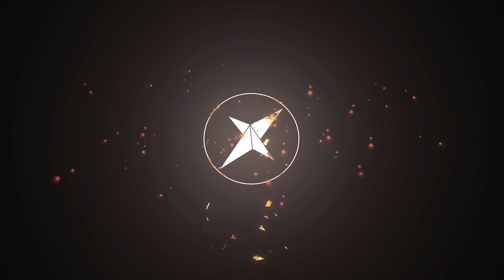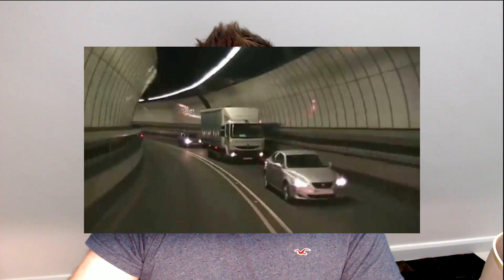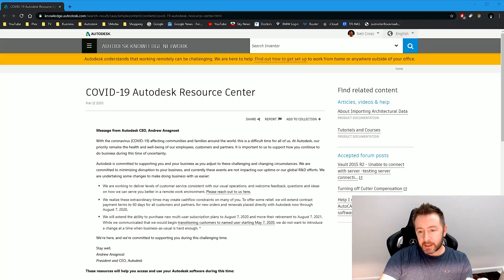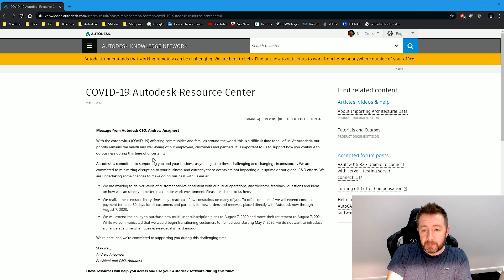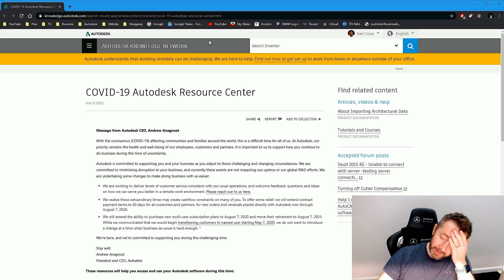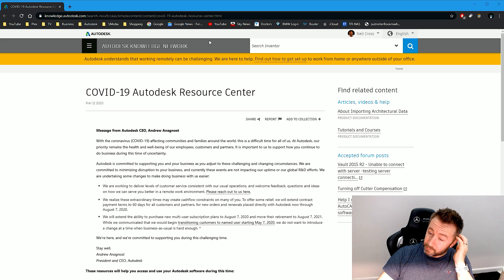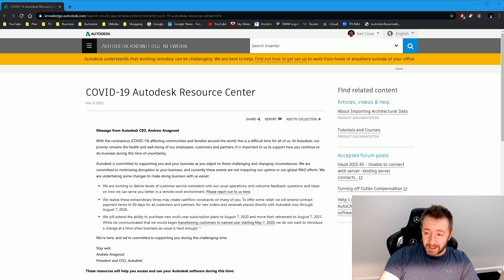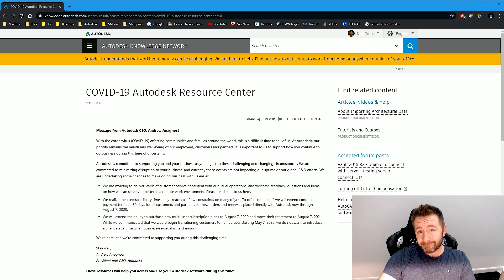Current "health crisis" causes Autodesk push back of planned multi-user retirement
Update on the previous two videos regarding the retirement of multi-user licenses, and a brief reference to why there's nothing much else going on around here at the moment!